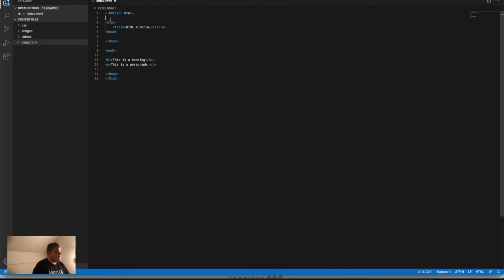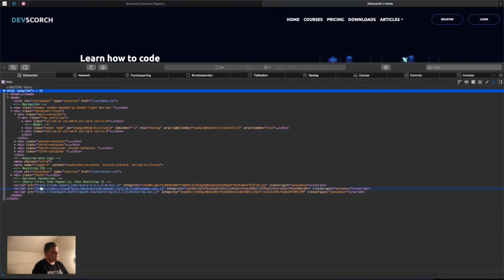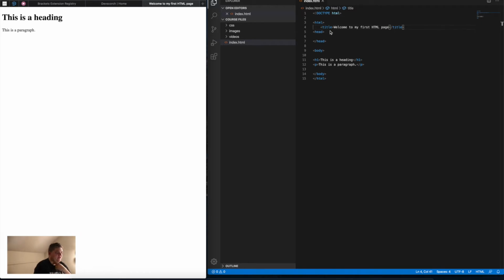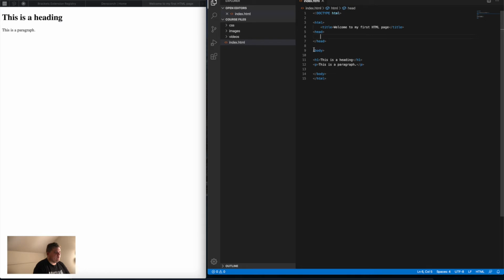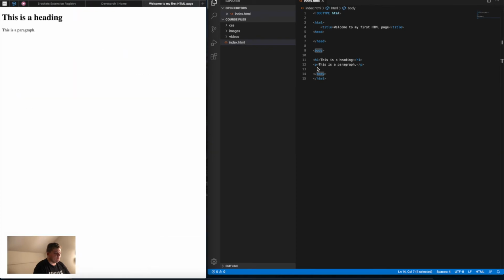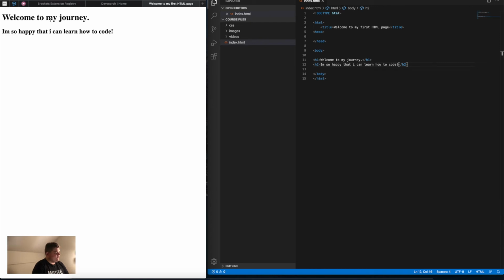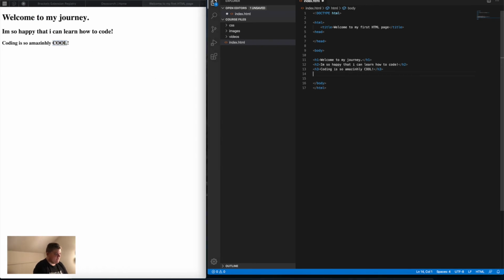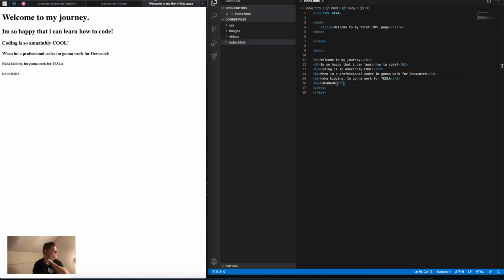Devscorch HTML CSS Course 05 Headers